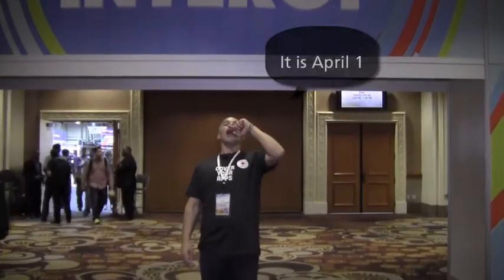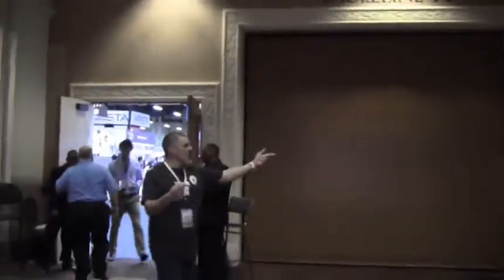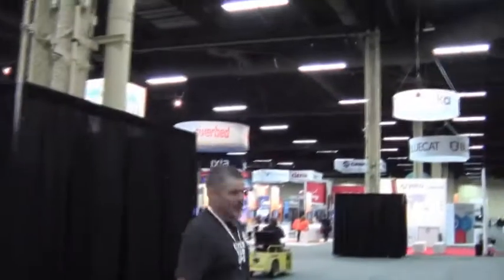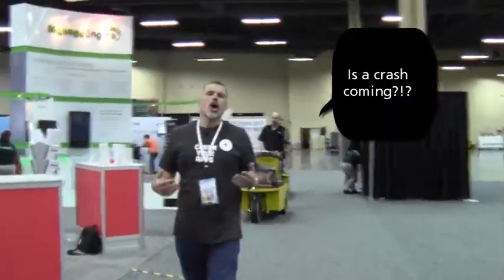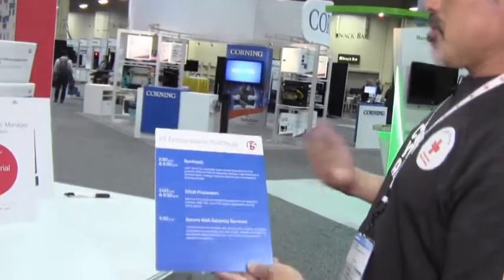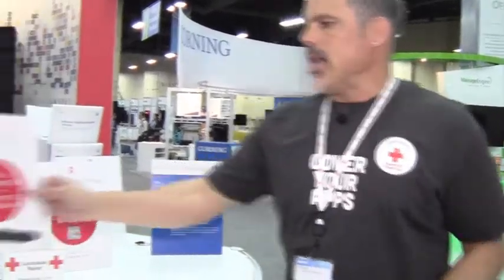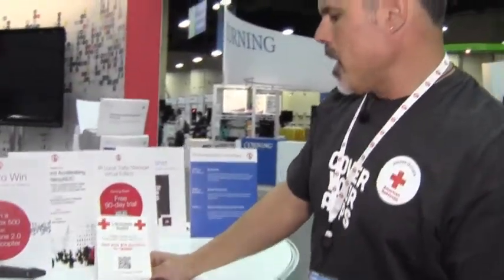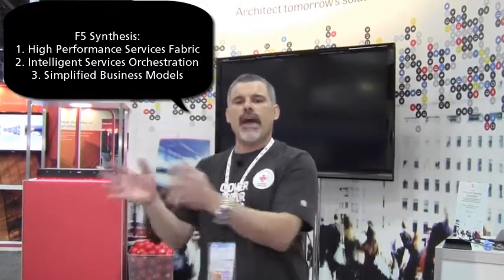Interop 2014: Find F5 Pop Up Edition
In a little twist for April 1, Peter Silva welcomes you to Interop 2014 with a fun Pop Up version of how to find F5 Booth 2227. Reporting from Mandalay Bay in Vegas!